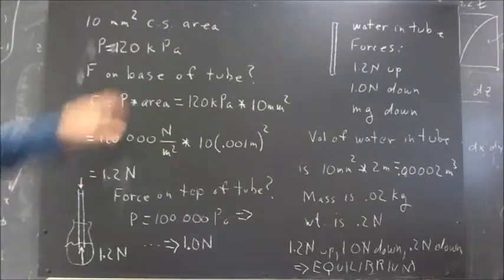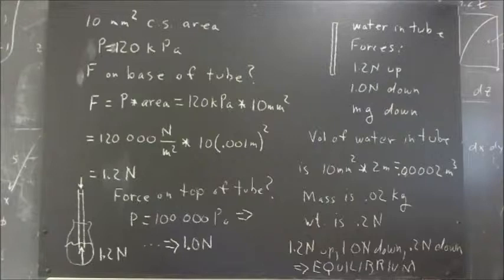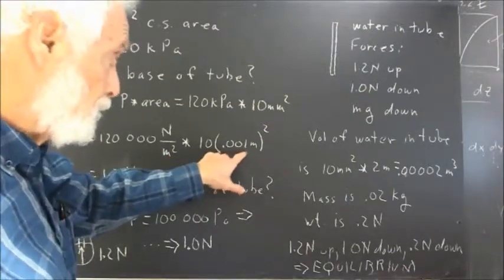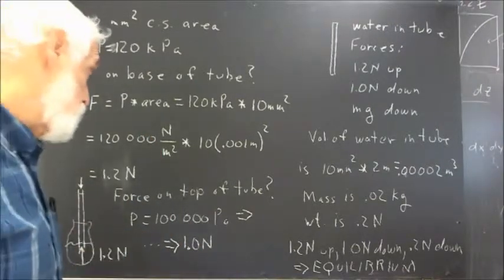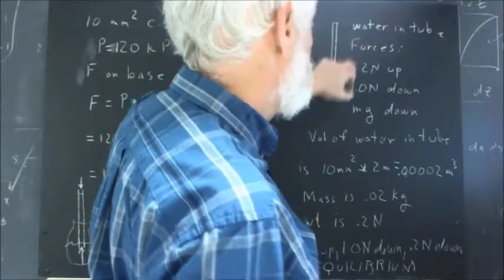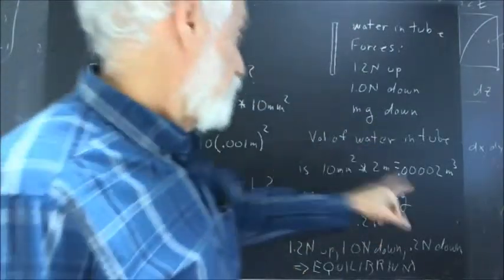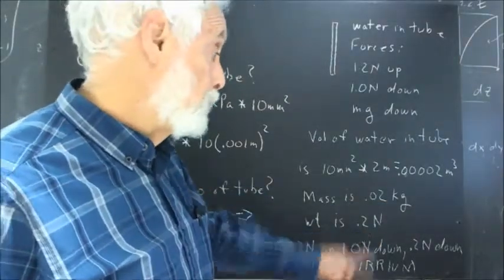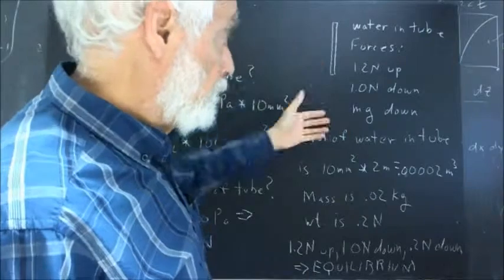232 018 forces on water in tube confirming equilibrium of water in tube